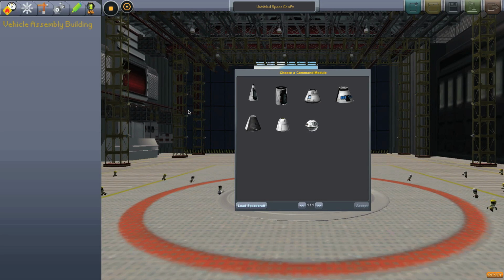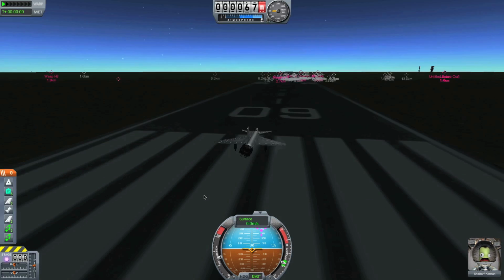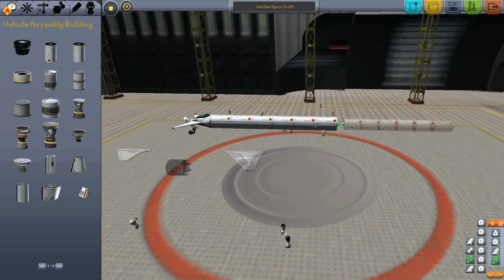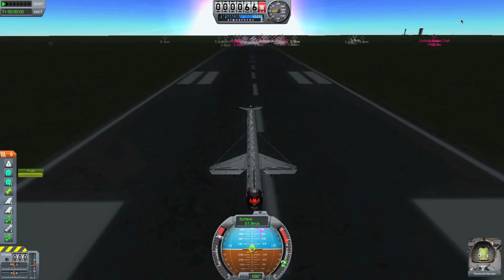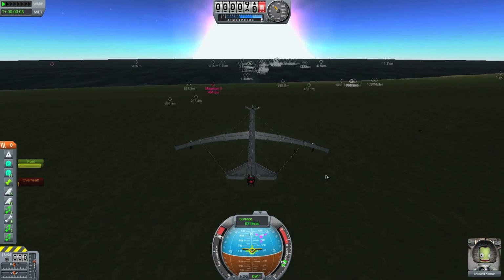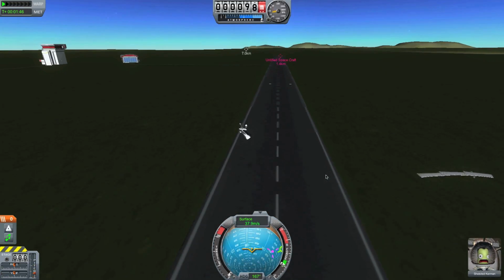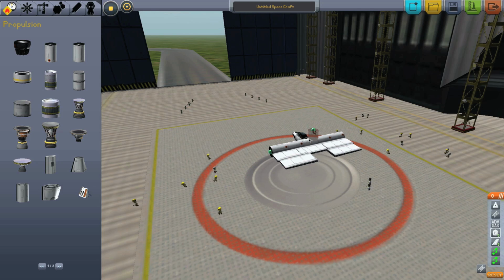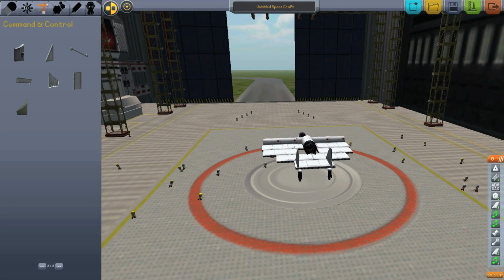MoS Plays Kerbal Space Program 14: Messing With Planes 1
Doing space planes stuff!